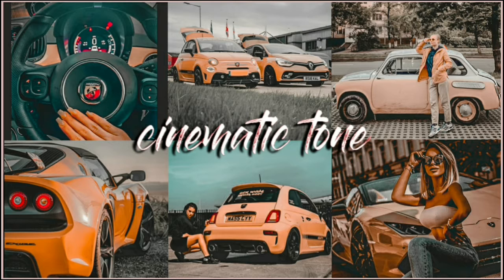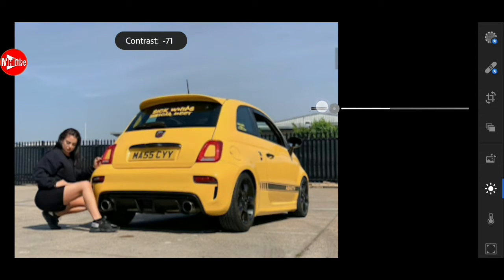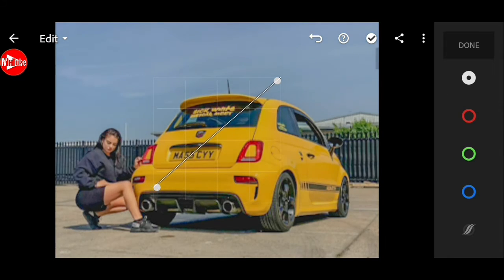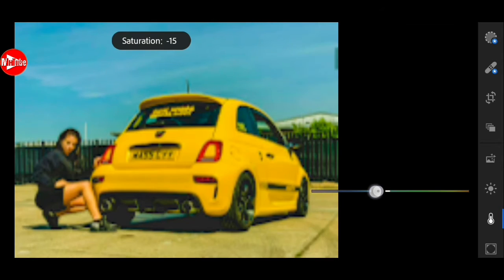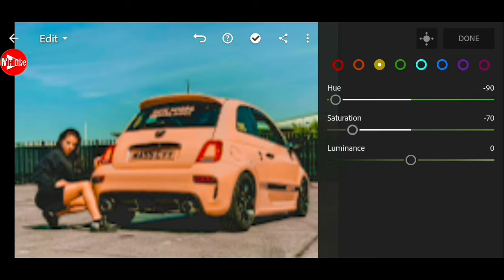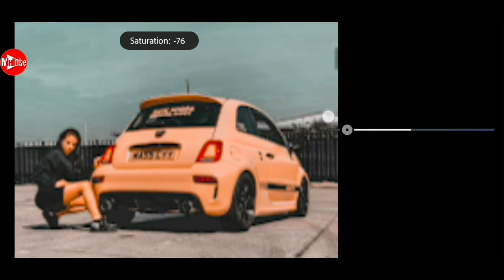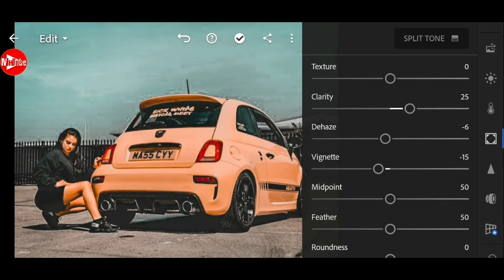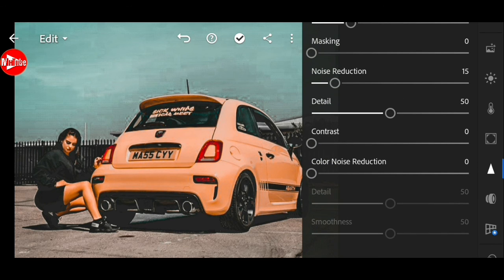How to edit cinematic filter in Lightroom mobile | DNG - Lightroom Photoshop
In this video I will show how to edit cinematic tone filter using Lightroom mobile.

Like my channel's Facebook page to get new video's update amain.